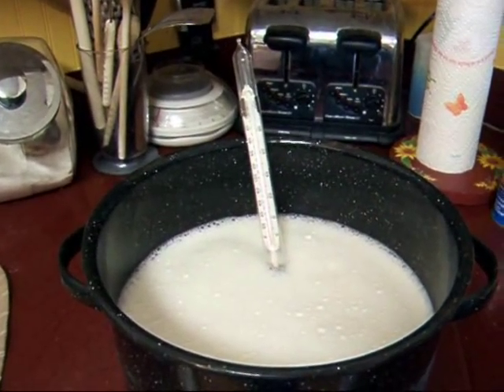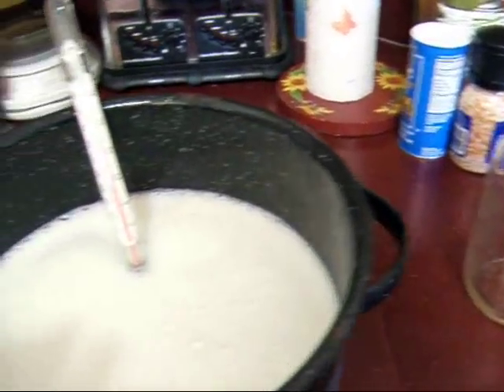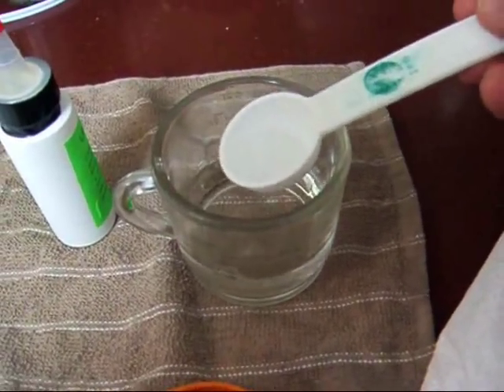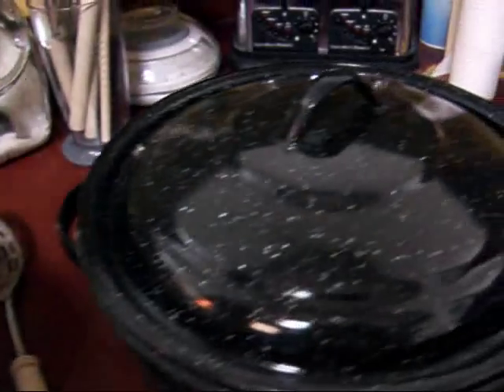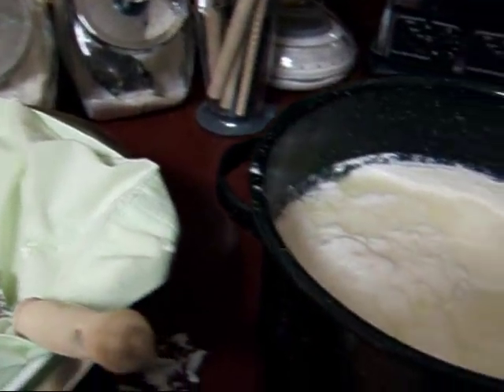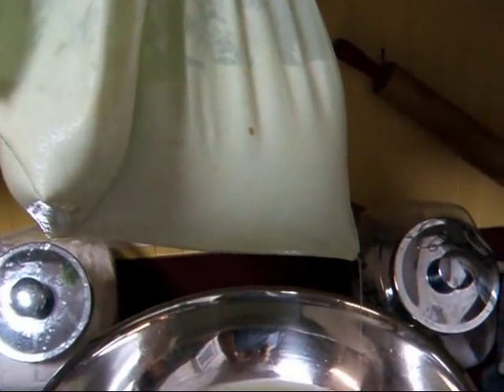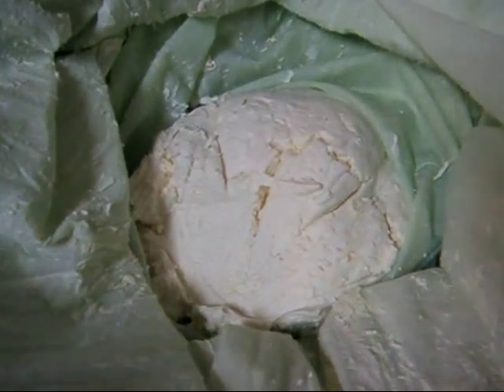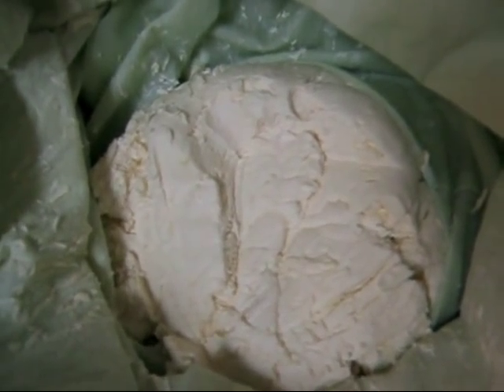Making soft Goat Cheese Sept 2012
NOTE:  The recipe book used was out of stock, but will soon be available again from Amazon, Hoeggerfarmyard.com, New England Cheesemaking, Lehmans, and Caprine Supply  You can also order it directly from the author,  Mary Jane Toth, for $15.50, including postage.   Her address is 2833 N. Lewis Rd. Coleman, Michigan 48618
This is a great book to get you using your goat's milk and having success with cheese!
I'm having such a good time making goat's milk cheese.   I never thought I'd say THAT!  LOL.   I will probably be trying my hand at hard cheese this winter.    I also hope to get a goat's milk ice cream video up in the next couple of weeks.   I love my dairy goats!

Recipe:
5 quarts goat's milk (don't know if cow's milk will work as well)
1/2 c. cultured buttermilk
2 Tbsp. rennet mixture (mix 3 drops liquid rennet with 1/3 C. cool water)

Bring milk to 80 degrees F.   Stir in buttermilk and diluted rennet.    Let sit at room temperature for 8 - 12 hours.    At that time, you should have separation of milk solids and whey, with there being a thin layer of clear whey on top of the solids in your pan.

Strain out whey for 6-8 hours using method shown.     You will be left with a ball of Chevre between 1.5 to 2 lbs.    This will keep in the refridgerator for 2 weeks, or 6 months in the freezer.   Season with salt and herbs, etc. to taste and serve.   If freezing, thaw and season afterwards.